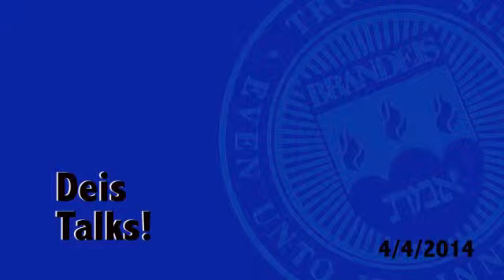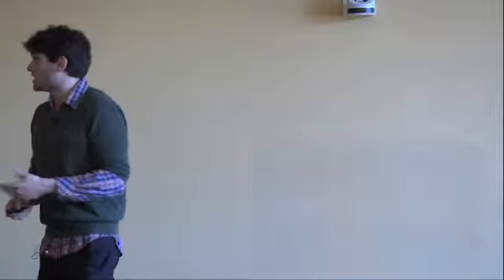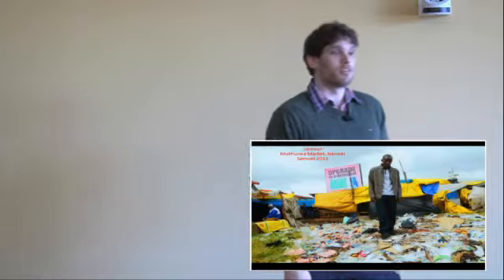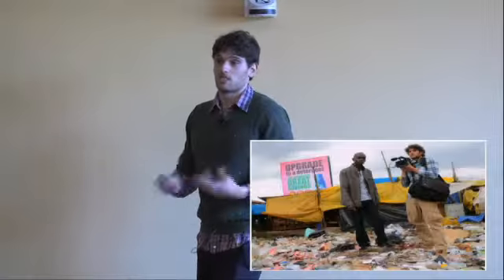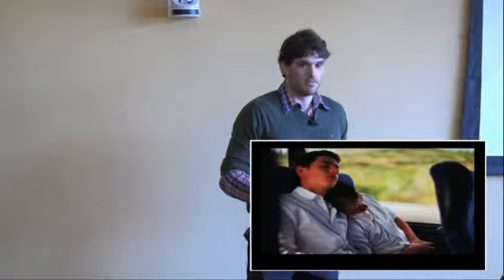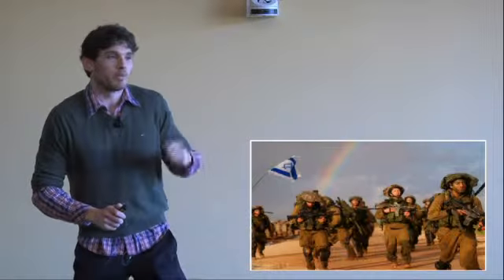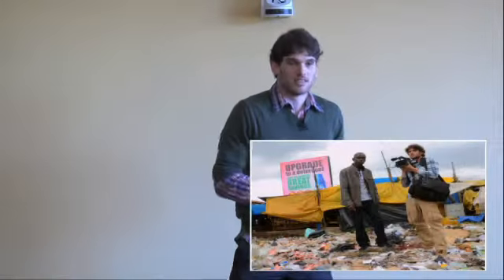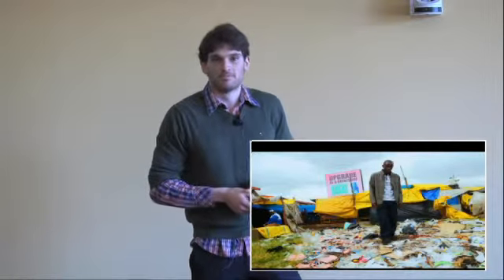Photograph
Abie Troen, '14, from Jerusalem, Israel, is majoring in Film Studies. Born in 1988 in Israel, Abie studied in high-school at the Israeli Academy for Sciences and Arts together with Jews and Arabs, and became particularly interested in artistic creation within a politically and socially complex reality. After serving in the IDF as a Combat Paramedic, he attended the Sam Spiegel Film Academy in Jerusalem where he worked as photographer and cinematographer in projects which dealt with social inequalities within Israel. Over the summer he interned in Kenya, creating a documentary data-base of film, photos, interviews and clips of the Kenyan union of street vendors.